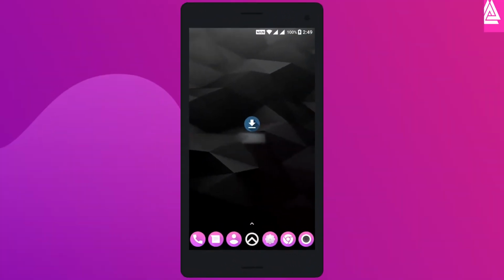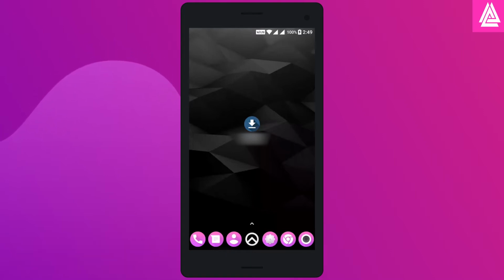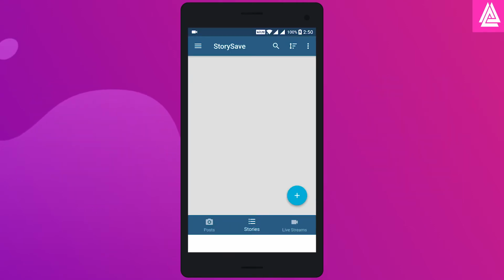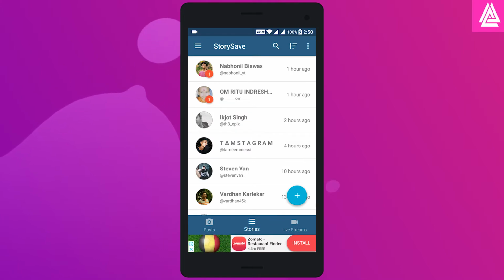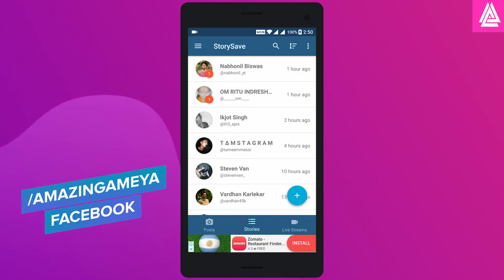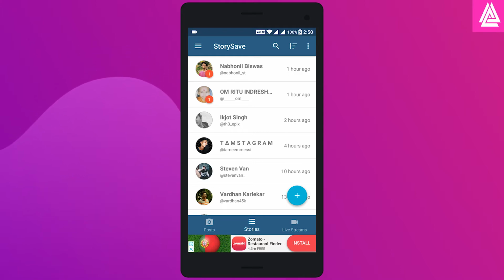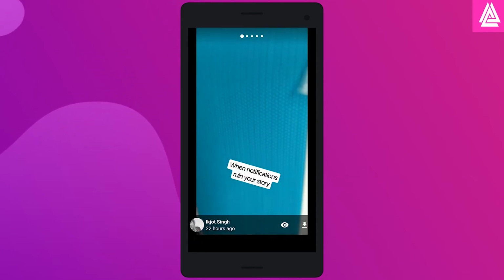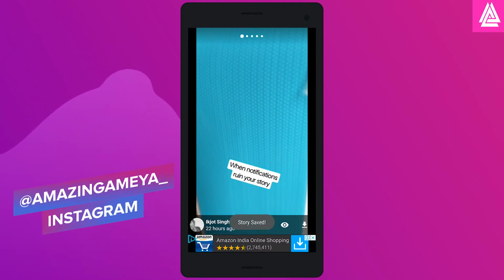How To Download Instagram Stories!! | VERY EASY!!